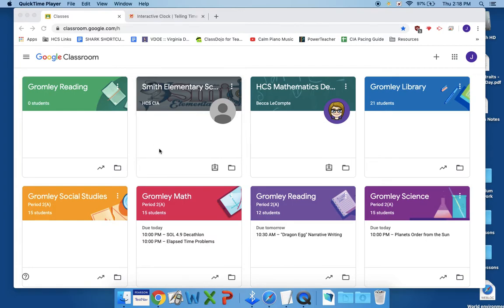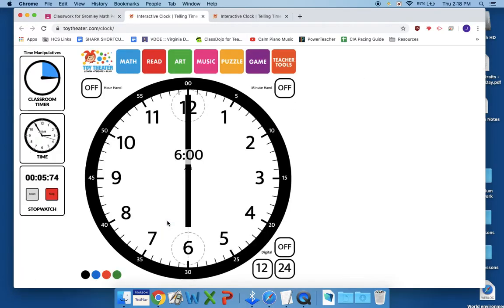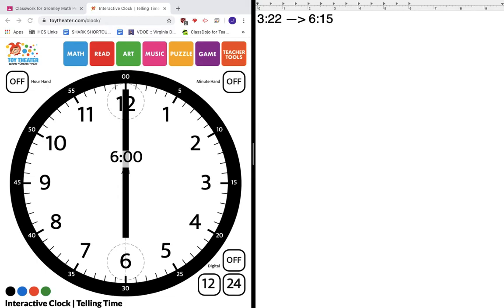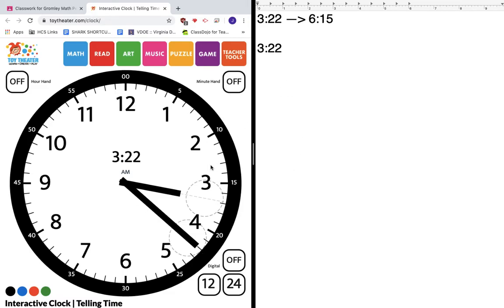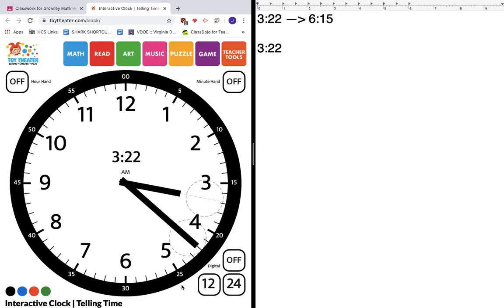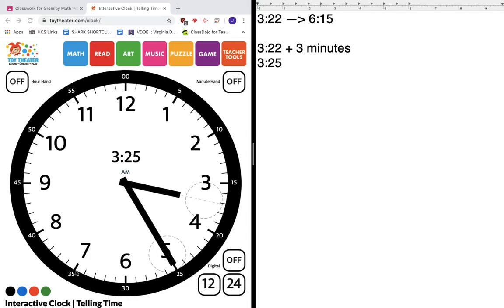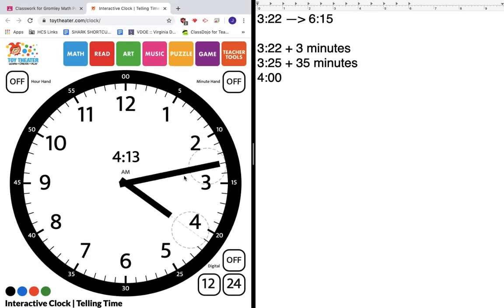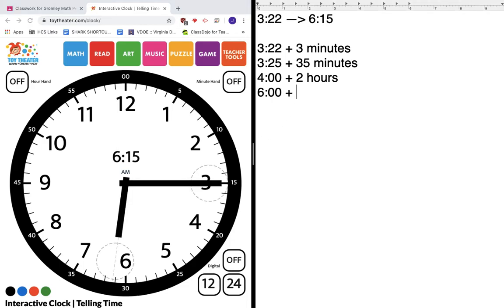Solving Elapsed Time Problems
Here's how I showed my students today to solve elapsed time problems.